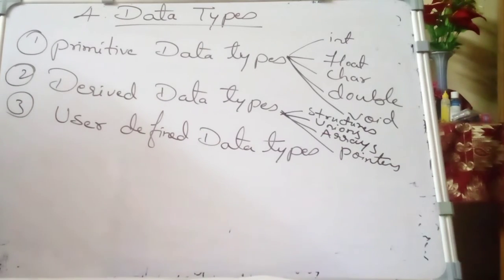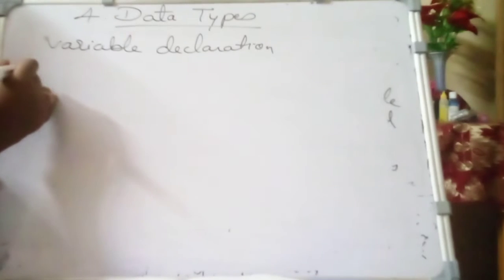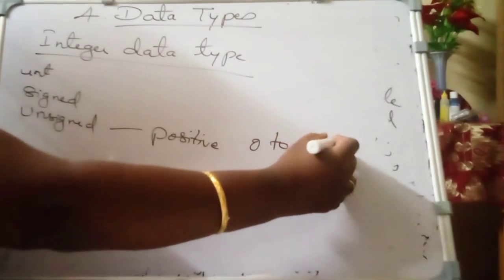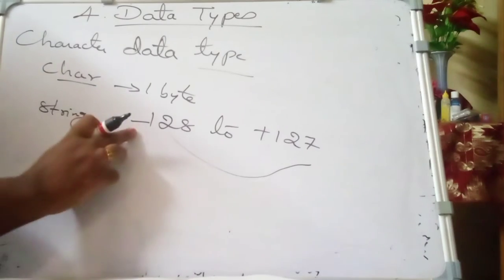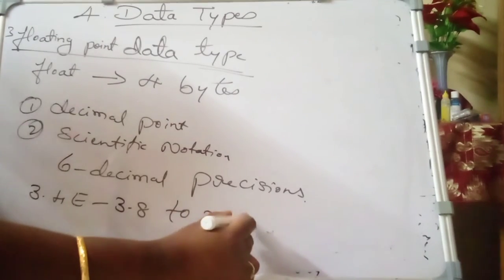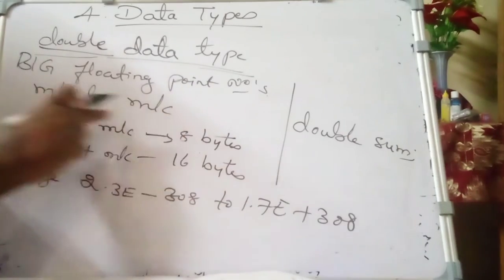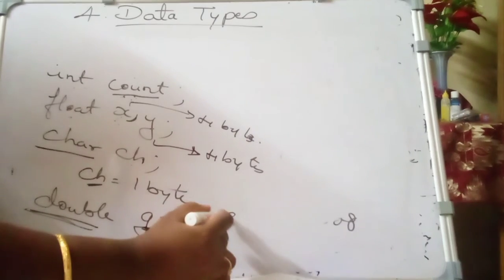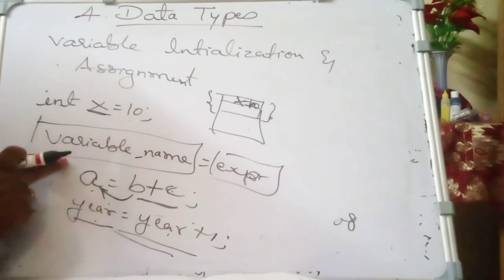Basic primitive data types in C language|PSP module -1|VTU Syllabus|Lec-5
Discussion on different datatypes and ranges there sizes
@vijaya prasad lectures
#@vijaya prasad lectures